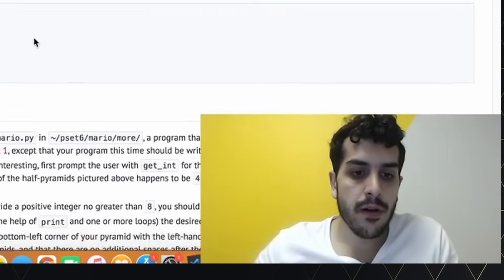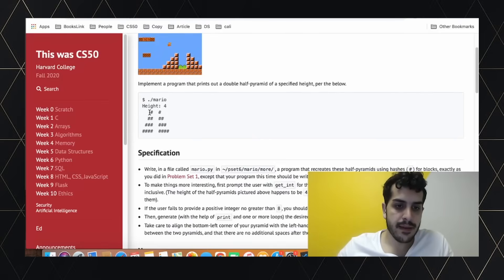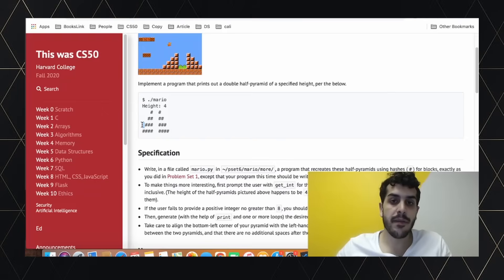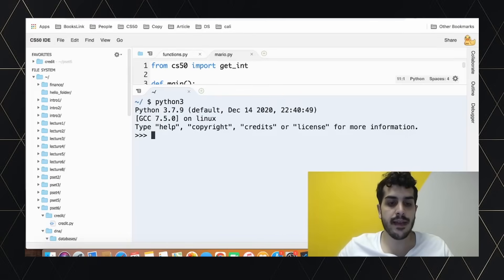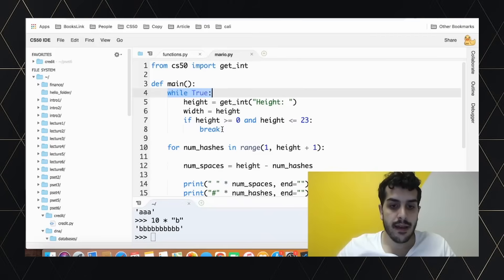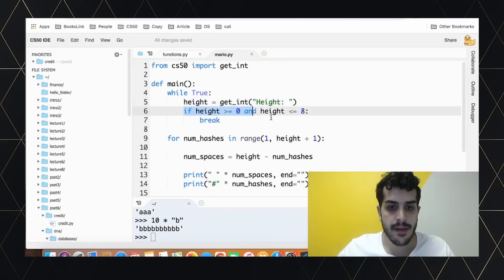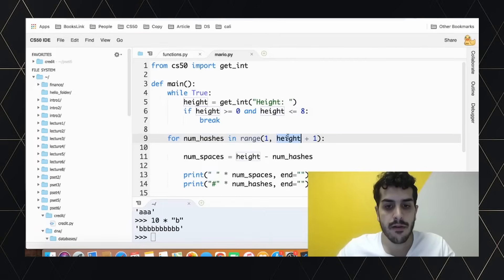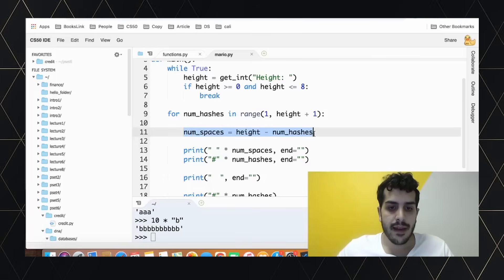PROBLEM SET 6: MARIO | SOLUTION (CS50)